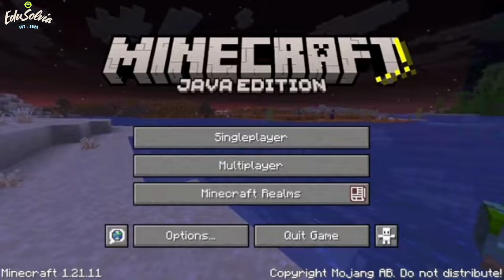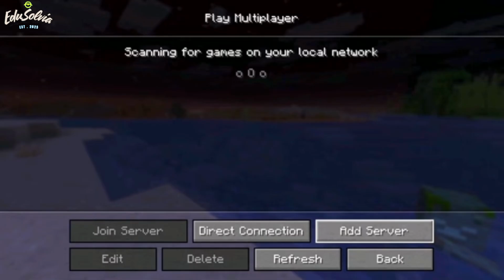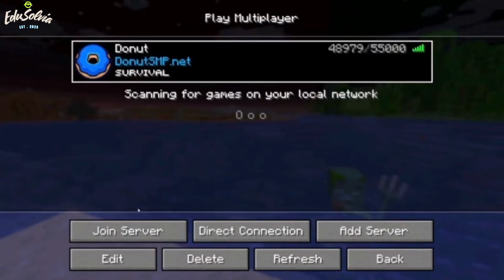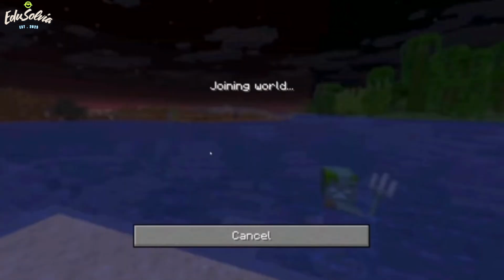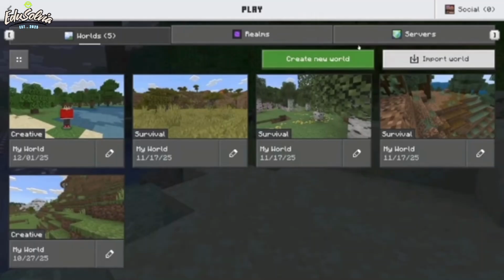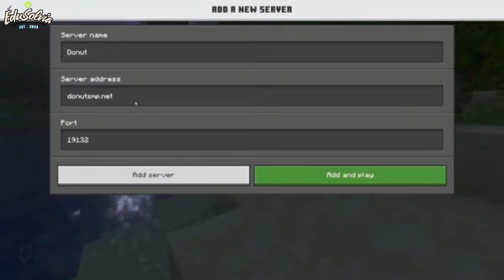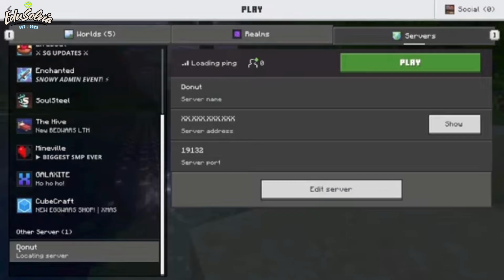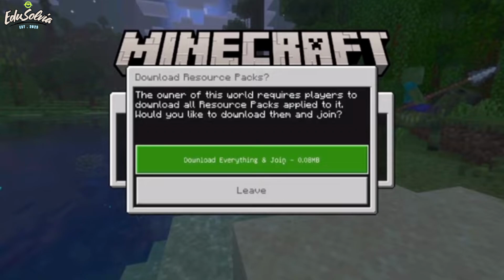How to Join Donut SMP in Minecraft Java & Bedrock (2026 Updated Guide)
Want to join the famous Donut SMP server in Minecraft? In this video, I'll show you exactly how to join Donut SMP on Minecraft Java Edition, Bedrock Edition, PE, Xbox, PlayStation, and Nintendo Switch step by step.

✅ Donut SMP Server IP: donutsmp.net
✅ Works on Java & Bedrock

Watch until the end so you don't miss any important settings needed to join the server successfully.

Donut SMP currently supports both Java and Bedrock players using the donutsmp.net server address, with Bedrock typically using port 19132.

Donut SMP
Donut SMP IP
Minecraft Server
Minecraft Java
Minecraft Bedrock
Minecraft SMP
Join Donut SMP
Minecraft Multiplayer
Donut SMP Tutorial
Minecraft Server Guide